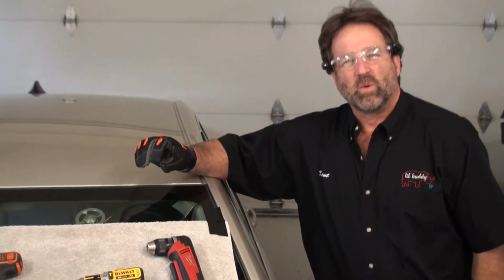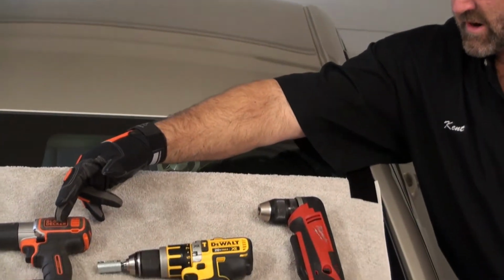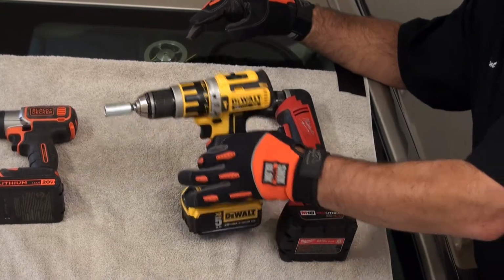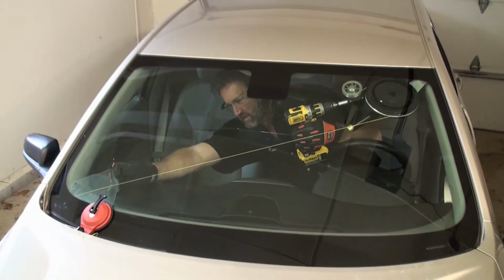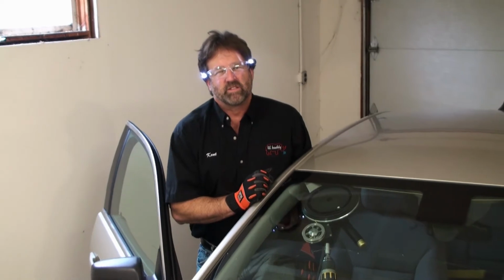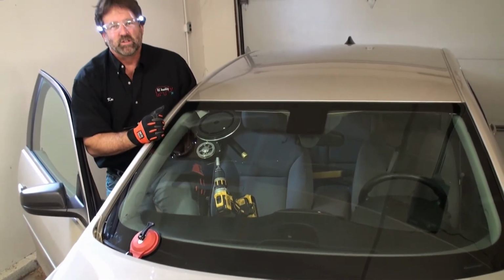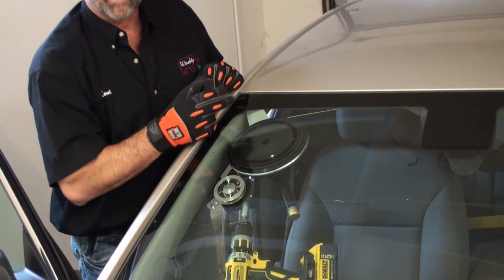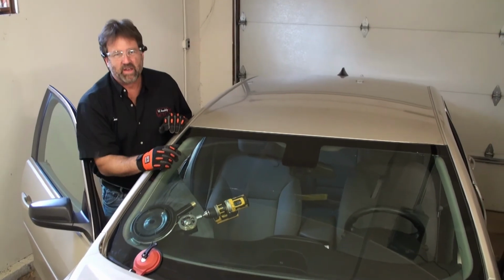Lil Buddy™ Mongoose 2015 Chevy Malibu Windshield Removal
We will be demonstrating our new Lil Buddy Mongoose tool on a 2015 Chevy Malibu, focusing on optimum drill settings and how to cut around a setting post.